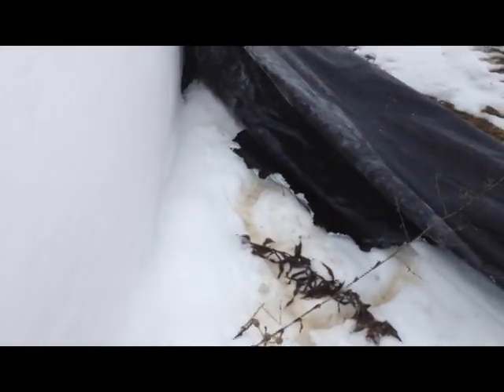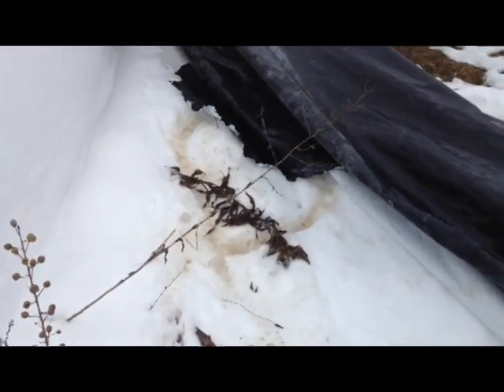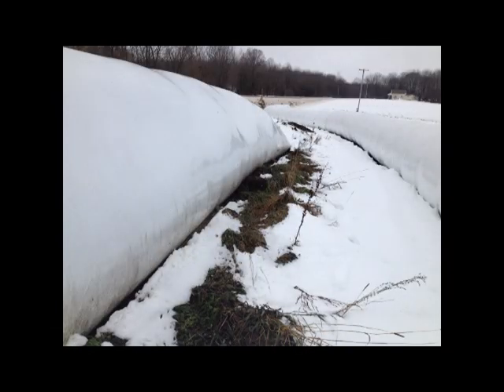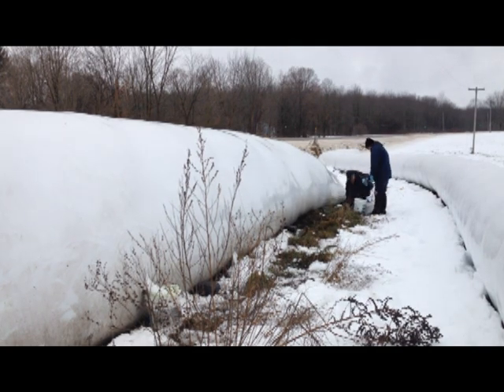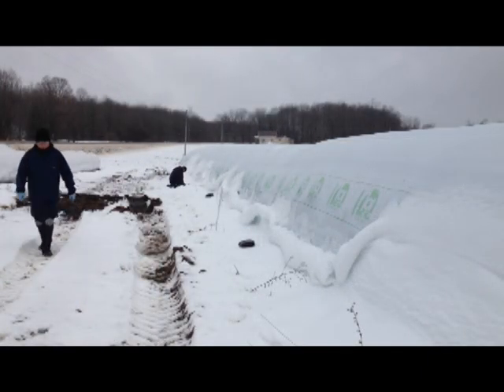Rat Management in Farm Silage in Pulaski NY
Discussion of management and pest control options for rat and rodent populations around dairy farm silage and grain storage areas.

Perimetek Pest Management is a premier structural pest management company located in Syracuse, NY.